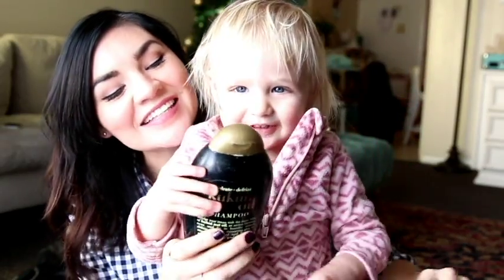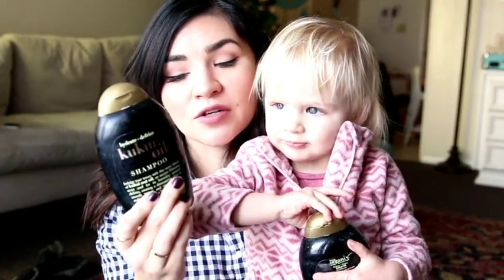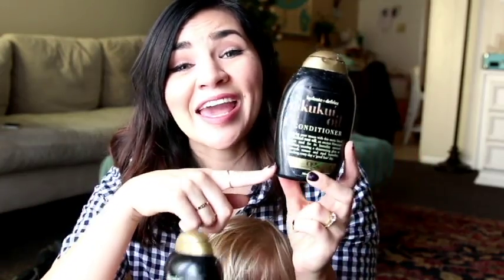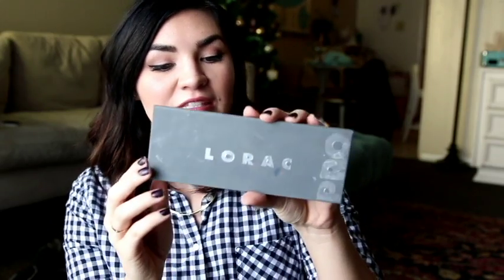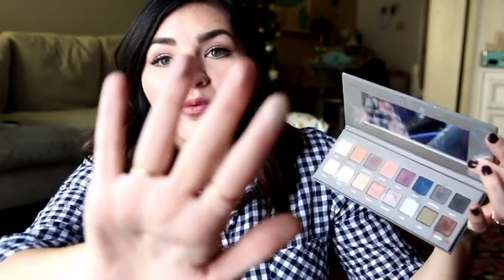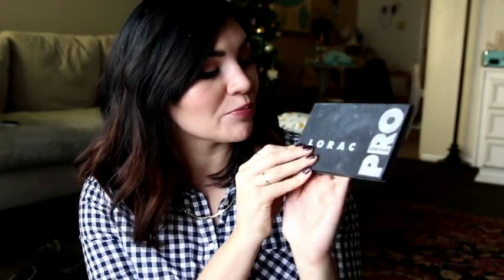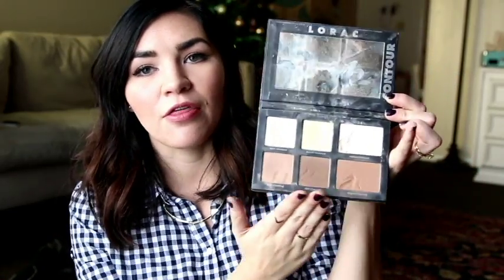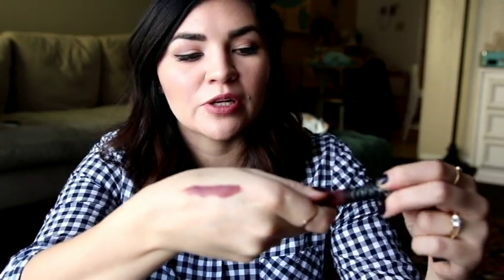2015 BEAUTY FAVOURITES| MY HOLY GRAILS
IS 2015 REALLY ALREADY OVER?! I'm bringing you my all time favorites of the year. It's gonnna be good!!!

Products Mentioned:
Davines Melu Split End Repairing Ends Serum
OGX Hydrate and Defriff Kukui OIl Shampoo and Conditioner
Dermologica Daily Microexfoliant
Bare Minerals Complexion Rescue
Nyx brow pomeade in Espresso
MAC Paint Pot in Soft Ochre
Lorac Pro Palette II
Lorac Pro Contour Palette
Real Techniques 301 Brush (Contour Brush)
Real Techniques Setting Brush
Hula Benefit Bronzer
Stila Stay All Day Waterproof Liquid Eyeliner
Stila Magnolia Blush
Makekup Forever HD Pressed Powder
Formula X Nail Polish in the color Thrilling
Rimmel London By Kate in the color 8, Rosetto
Kat Von D Tattoo Liquid Lipstick in Lolita